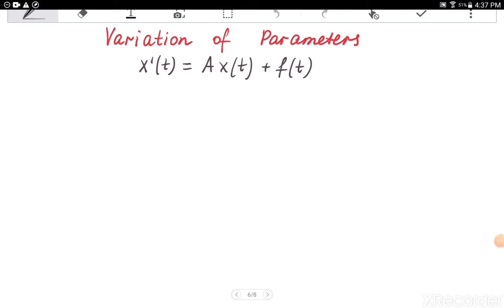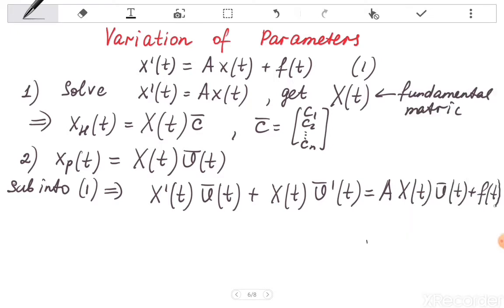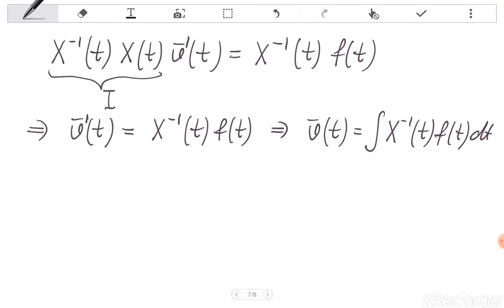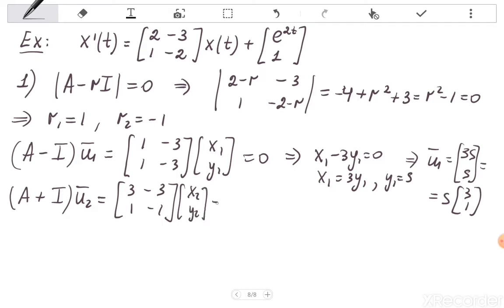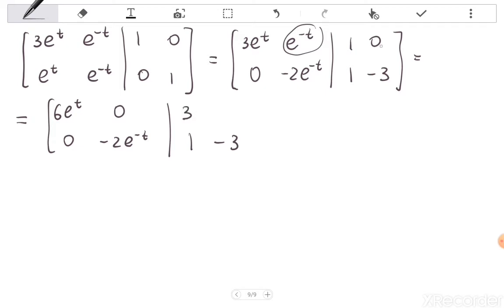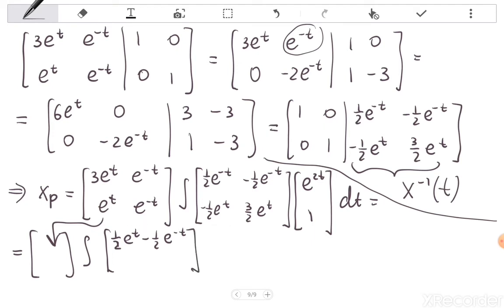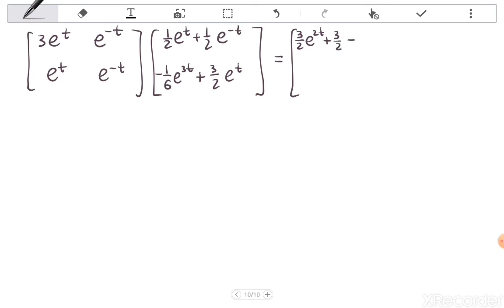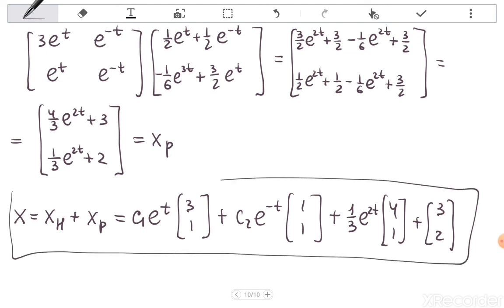Week15Lecture1Part2: Method of variation of parameters